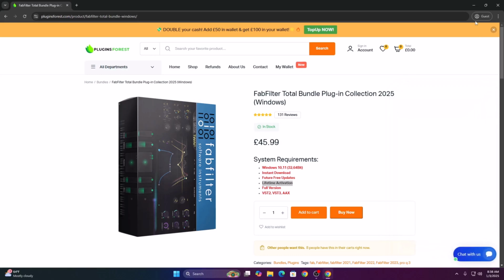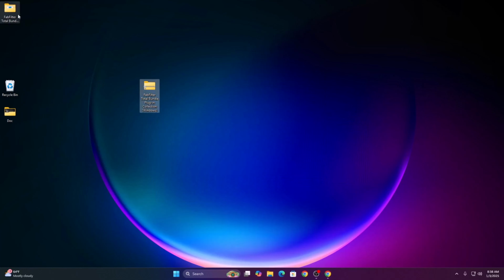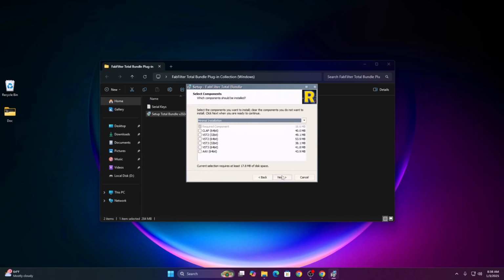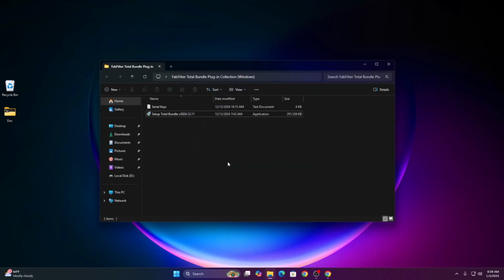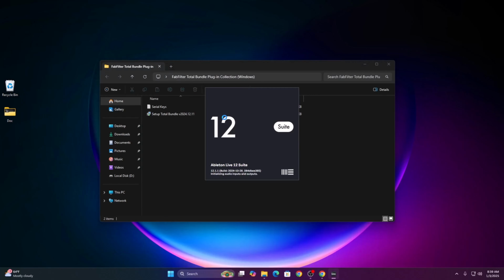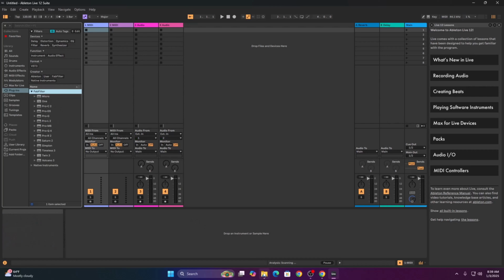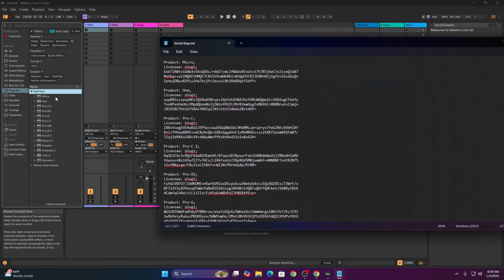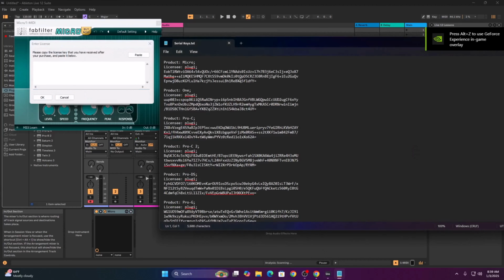Fabfilter Total Bundle Download Full Version For (Windows & Mac)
You have the option to purchase the FabFilter Total Bundle with a perpetual license below, along with lifetime access to future updates at no additional cost🎁

Our videos are designed to guide you on where to purchase and how to install music software products.

FabFilter Total Bundle for both MAC and Windows PC users. Whether you're a seasoned producer or just getting started, FabFilter Total Bundle offers a comprehensive suite of tools to bring your musical ideas to life.